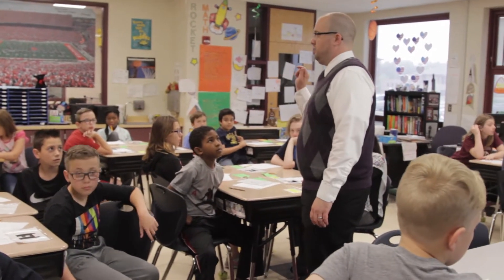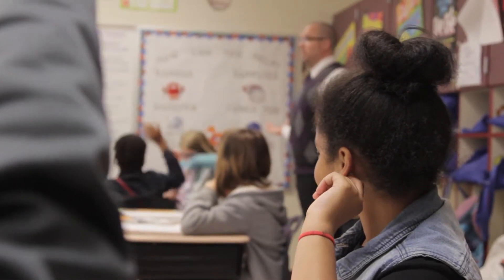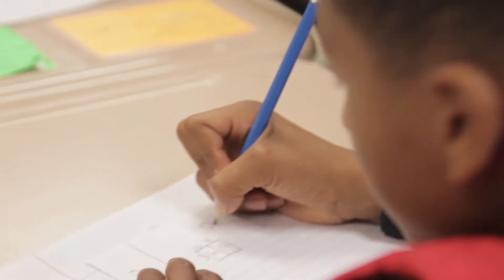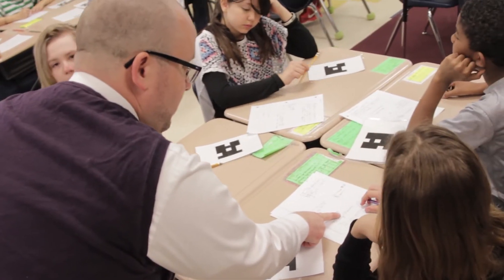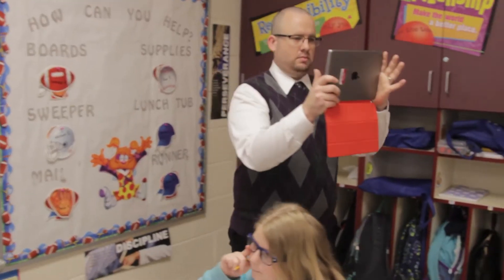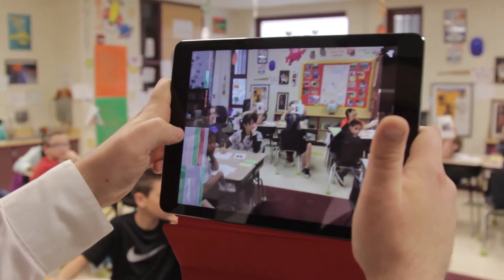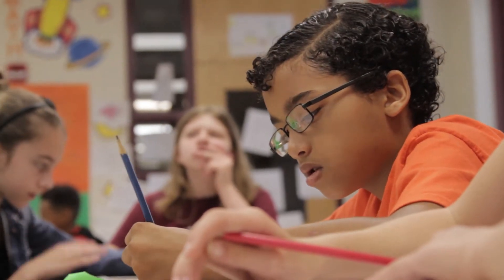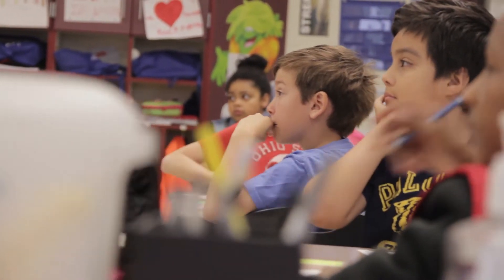Effective Teaching with Technology: Grade 4, Mathematics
Michael Stuckey puts a high priority on formative assessment in his Grade 4 math class.  A favorite resource for him is Plickers, a simple tool for collecting real-time assessment data—with cards.  It’s been especially helpful for adapting lessons for the wide range of learners in his classroom.